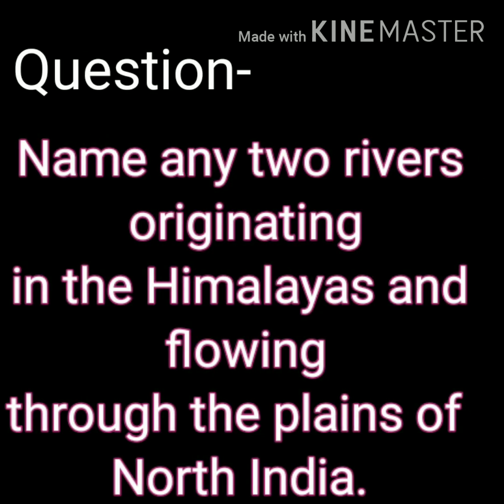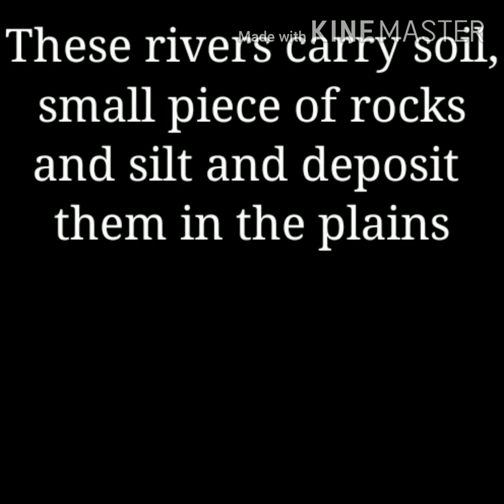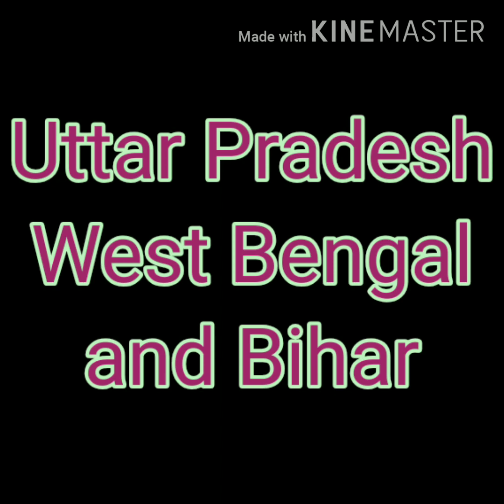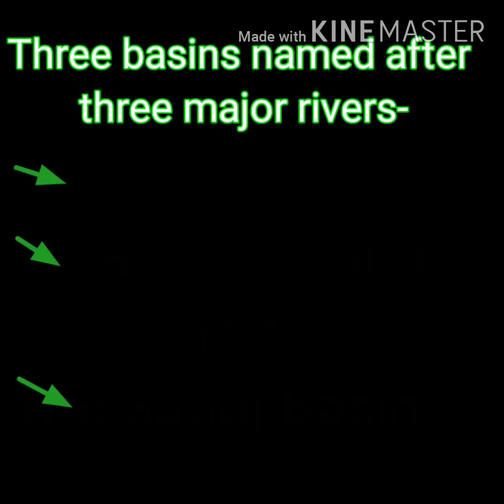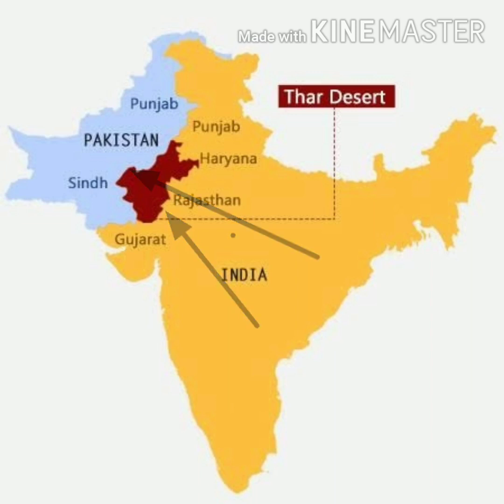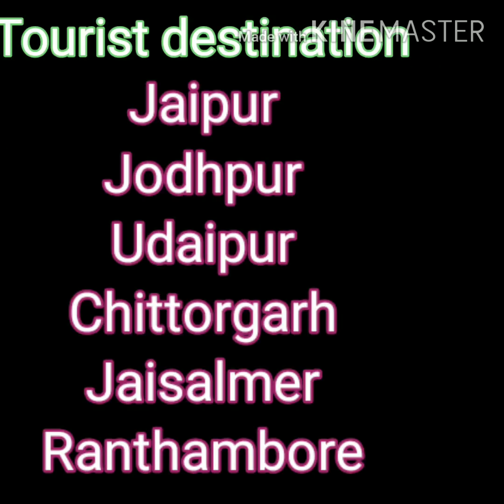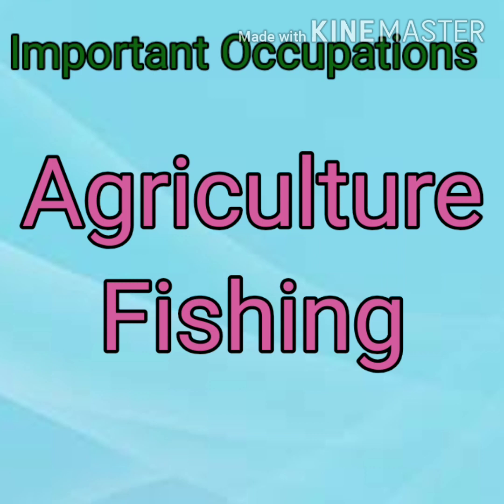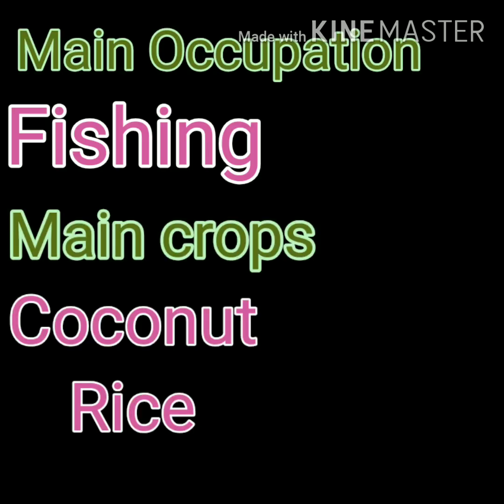S.St. Class- 4, Topic- Plains, Deserts and Islands in India